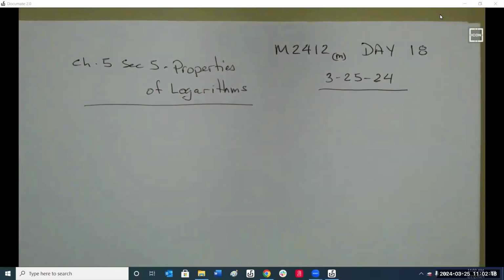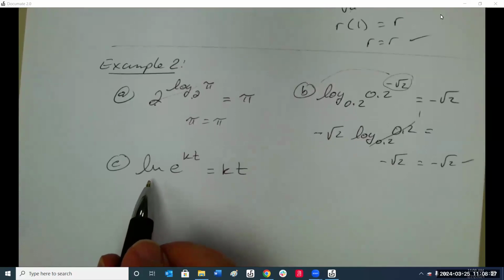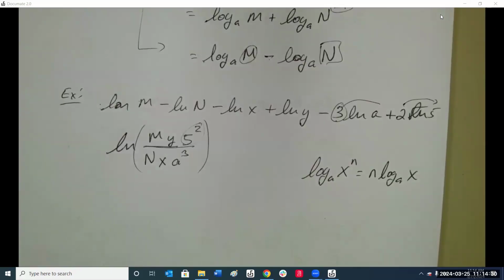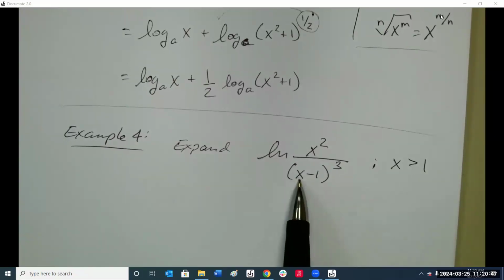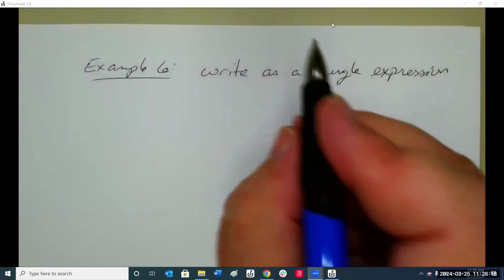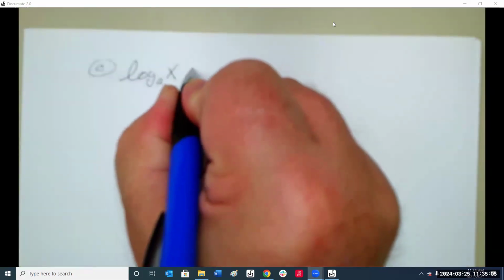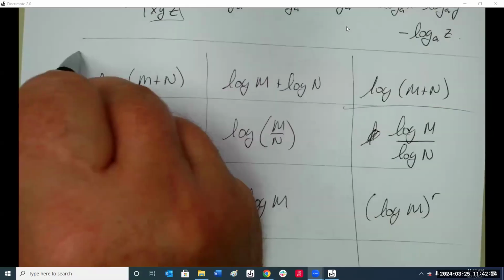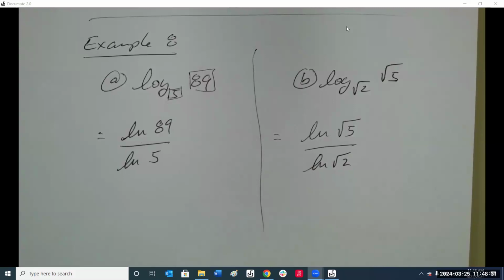MATH 2412 - CH 5 SEC 5 - Properties of Logarithms - DAY 18